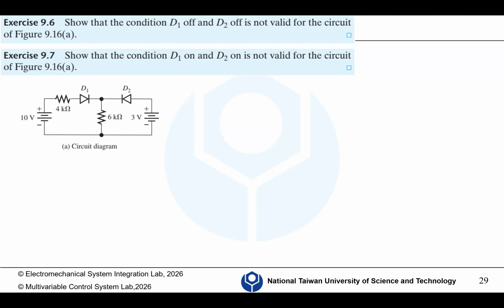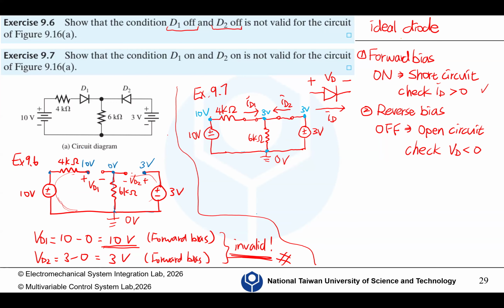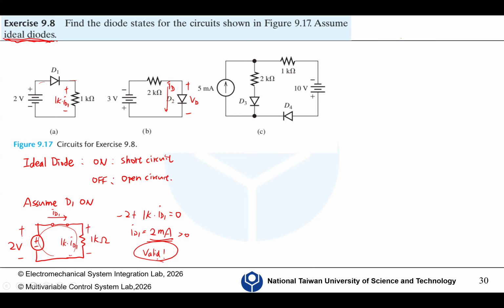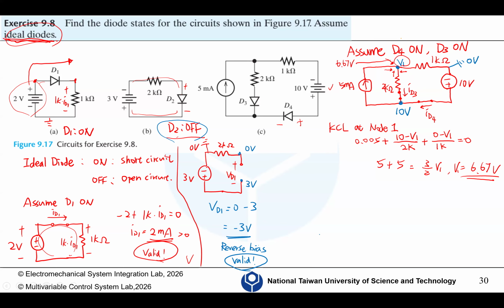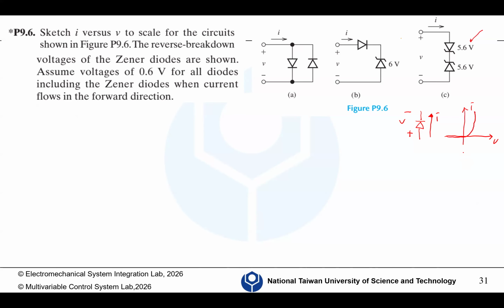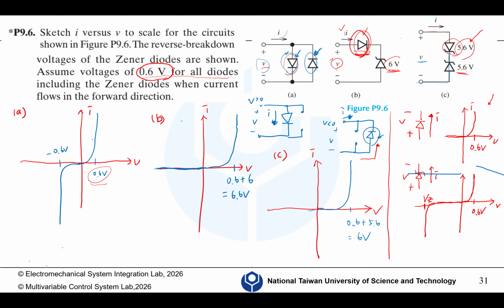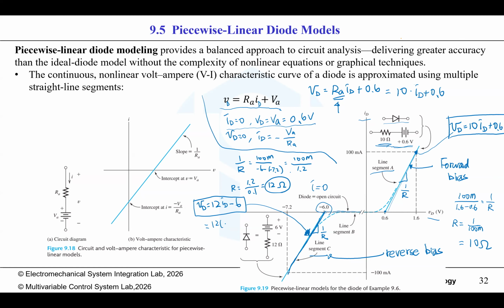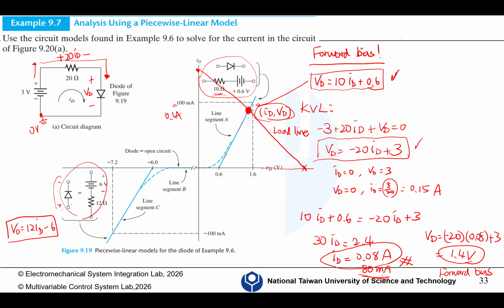Chapter 9 Diode_2